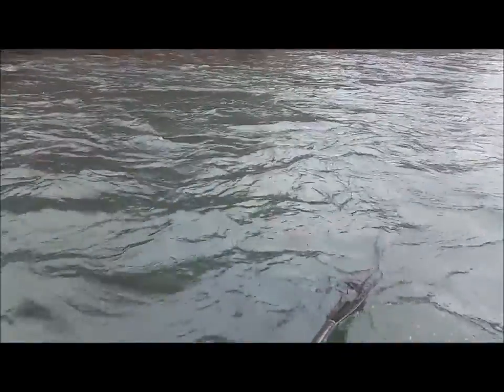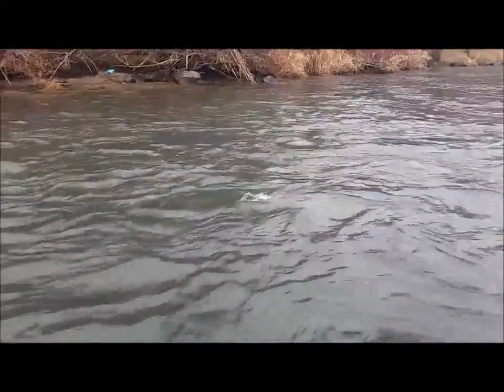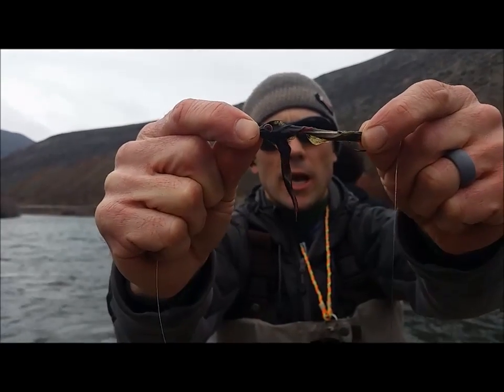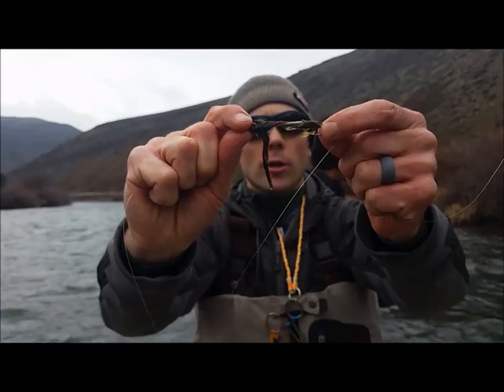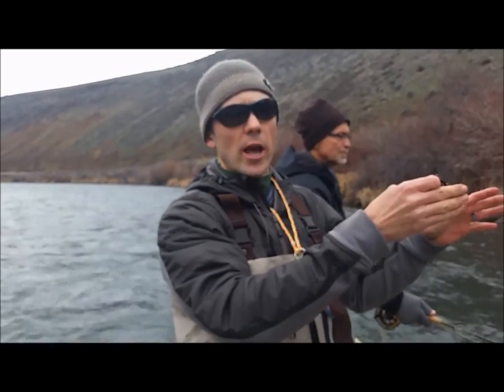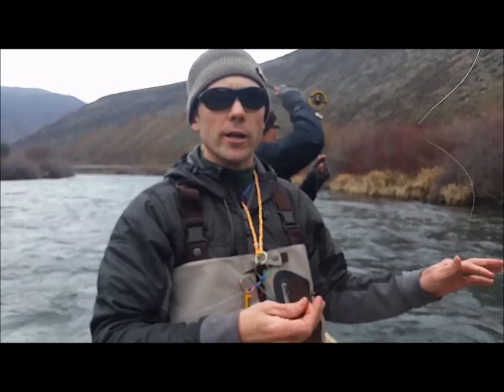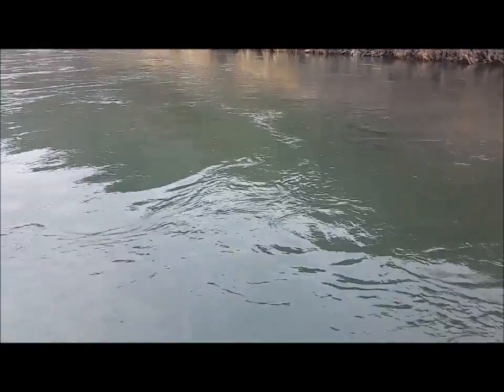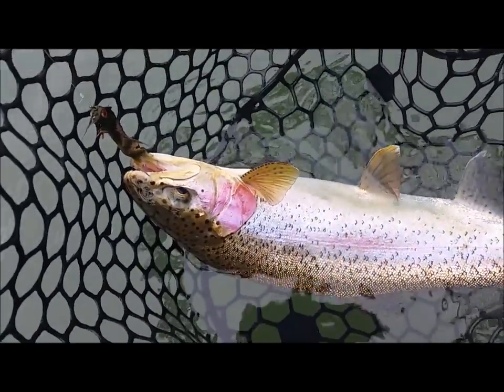The ONE Sculpin Streamer Fly for Trophy Trout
This is a great streamer fly pattern for fishing on a floating line or sink tip line for trophy trout.